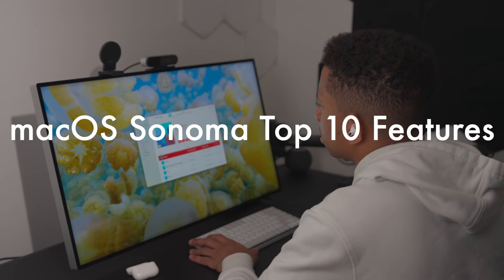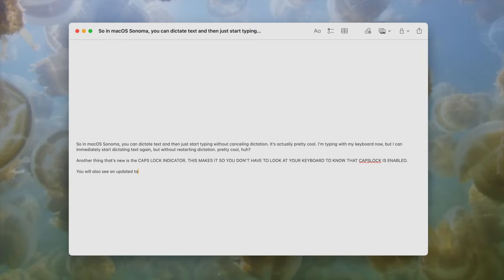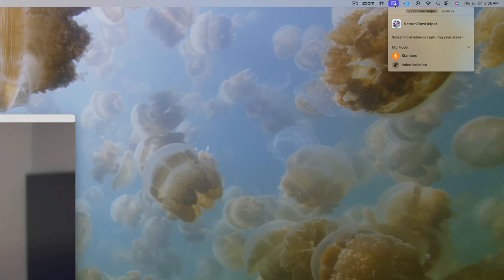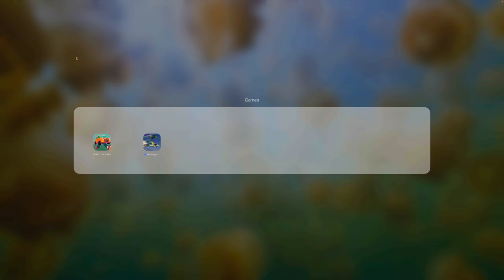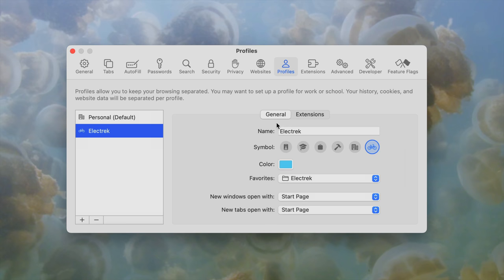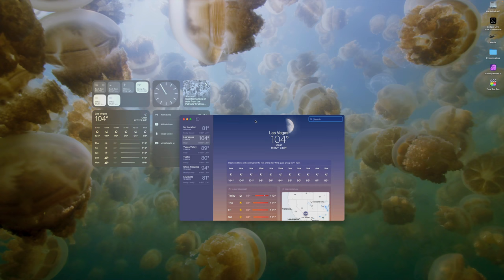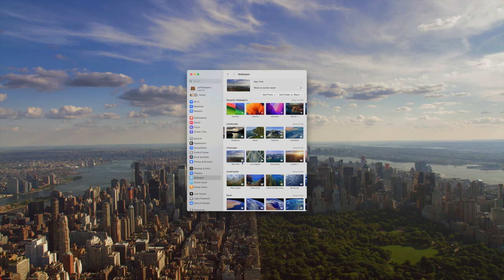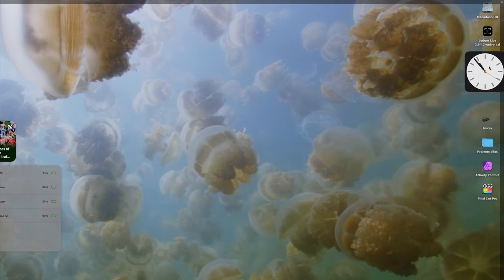macOS Sonoma: the 10 best new features for Mac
DETAILED VIDEO SYNOPSIS:
macOS Sonoma is a major new operating system release for Mac computers. The update works both with Intel Macs and Macs featuring Apple Silicon. Headline features include a new Lock Screen, new animated Wallpapers, improved screen sharing, gaming, and much more. Here's a look at 10 features that I selected that are among the best in the upcoming update.

💻 JEFF'S GEAR 💻
Sony FX3
Sony GM 24-70mm II
MacBook Pro
Pro Display XDR
iPad Pro
CHAPTERS:
0:00 Introduction
1:01 Much-improved AirPods switching
1:27 Keyboard and dictation enhancements
3:22 PDF Upgrades
4:41 Improved Screen Sharing
5:32 Video Conferencing updates
8:53 Gaming updates
9:59 Safari Profiles
12:16 Widgets
16:44 Wallpaper & screen savers
19:03 Lock Screen